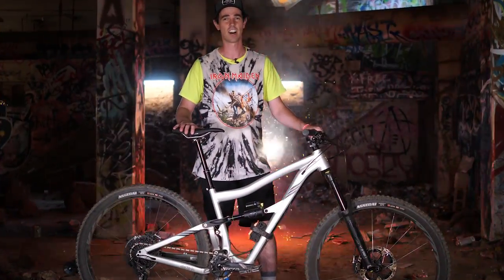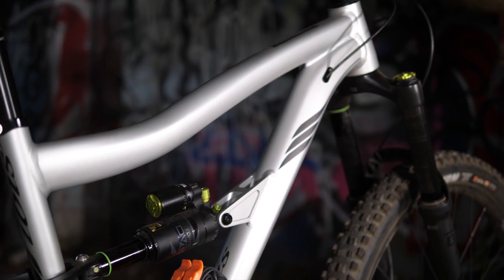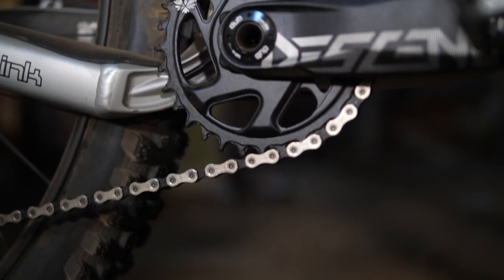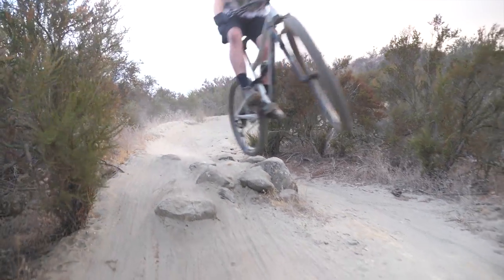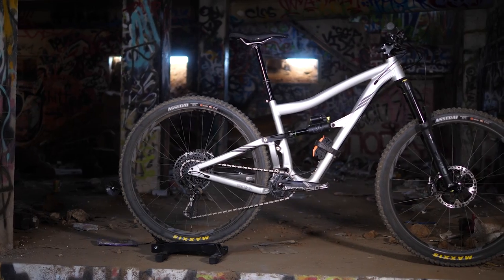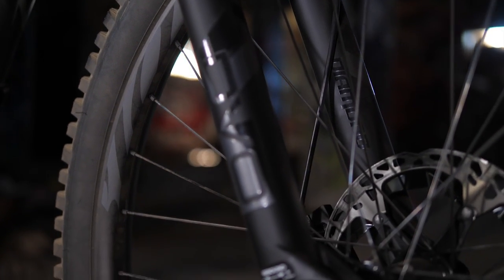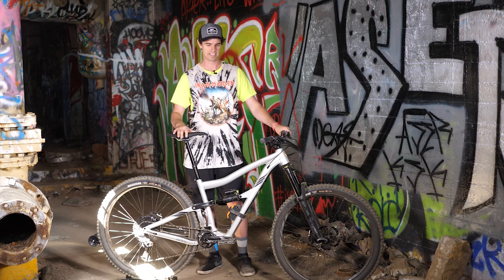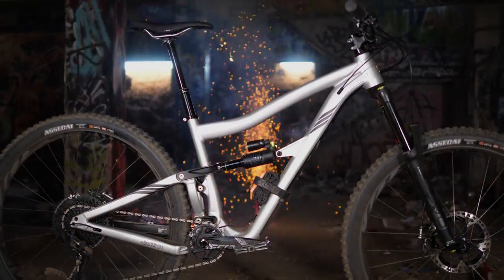Introducing the 2020 Ibis Ripmo AF! A Rowdier, Aluminum Ripmo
Kevin gives us a first look at the head bangin' cousin to the popular carbon Ripmo. This aluminum frame ripper is built on the award-winning Ripmo platform, now available to a wider, rowdier audience.

ABOUT US:
We’ve all experienced the beauty of the trail or the freedom of the open road. For many, cycling presents a world of possibilities and opportunities at every turn. At Jenson USA, our passion for cycling sprouted back in 1994 and has since taken root and grown into a community of people devoted to living life to its fullest. We're building a culture of people who respect each other, set the pace, and lead through service. We strive daily to better serve our customers, our fellow employees, and our community. Over the years we’ve found that happy people are hardworking people, and that the time we spend on two wheels together builds the greatest profit of all.

We all approach life with different stories and special experiences that have shaped us into who we are as individuals. Deep down, it's a love of adventure that brings us together, inspires us to push the limits of what we are capable of, and daily rediscover the freedom found when we first started pedaling.